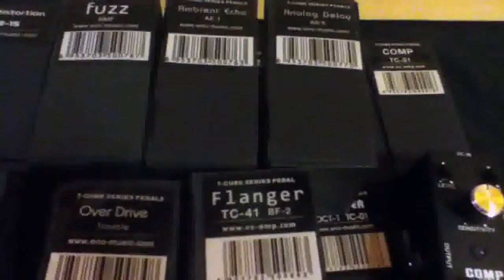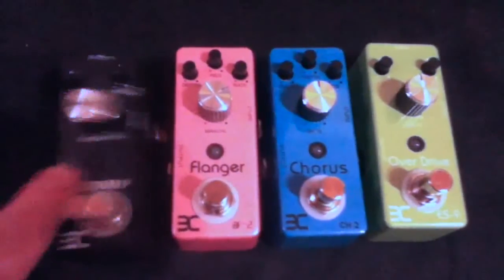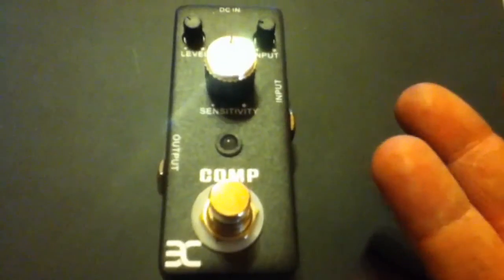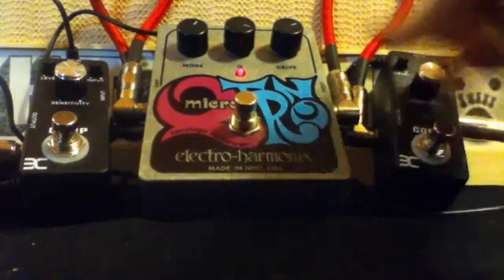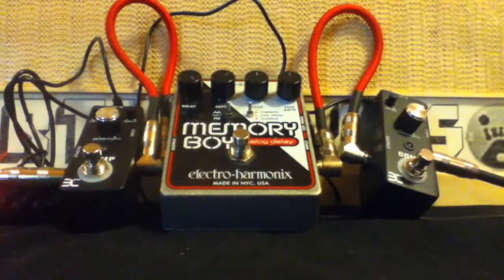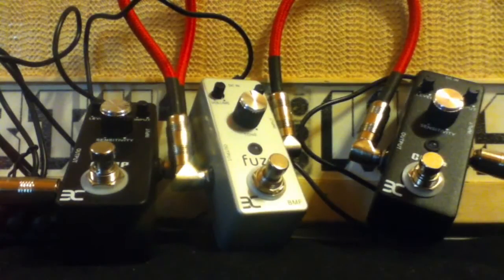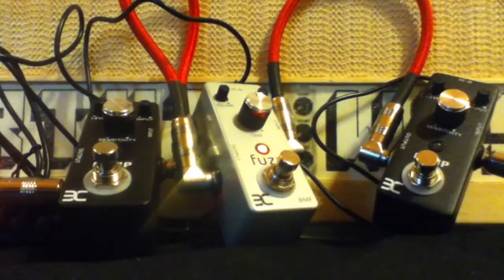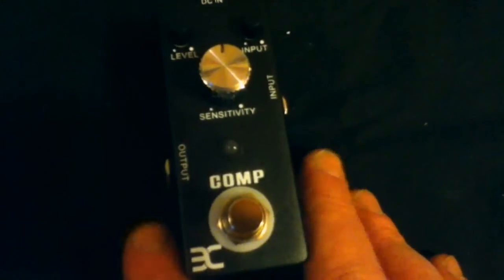How to use a compressor pedal - the OTHER way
Taking advantage of having multiple compressors in stock to show why you may not want your compressor at the start of the chain.

Magpie (modded Epi SG) - Eno TC81 - (EHX Q-Tron & Memory Boy, ENO BMF) - Eno TC81 - Crate Powerblock - 10" - Beta 57 - Garageband